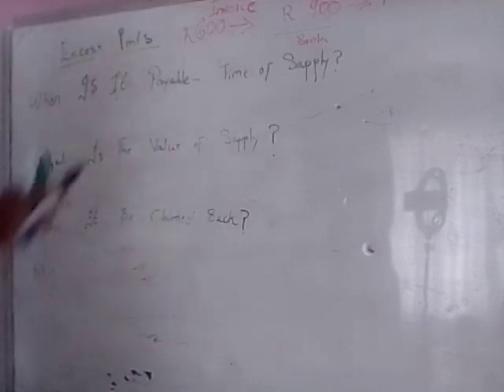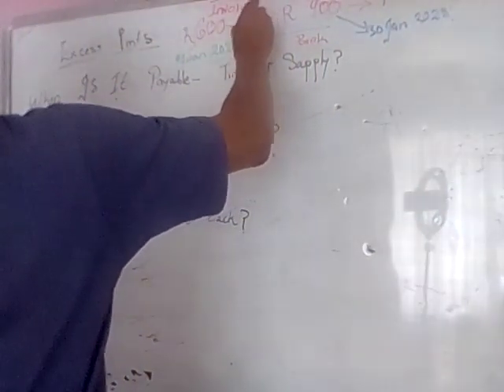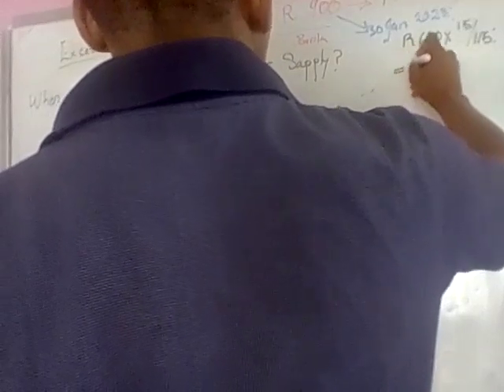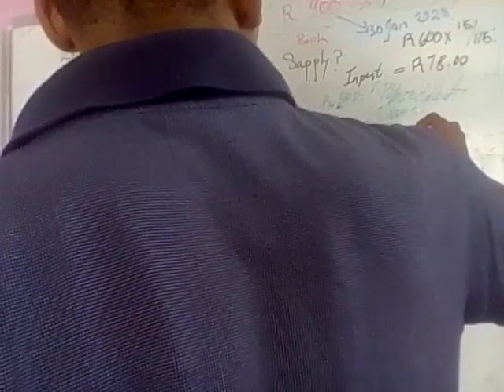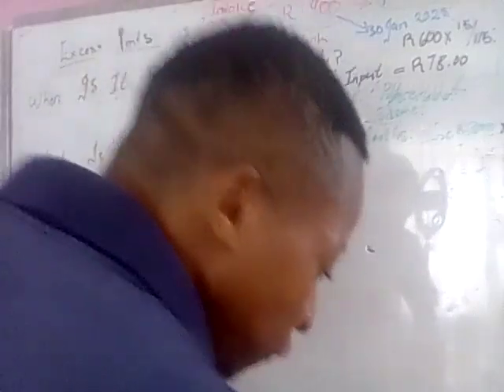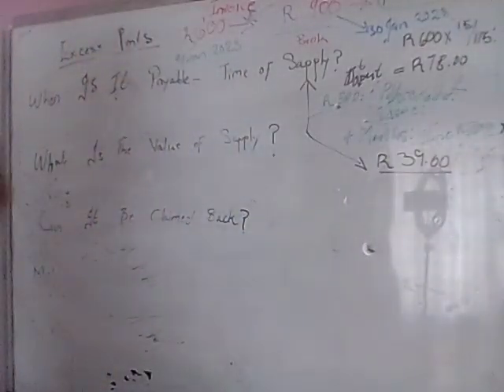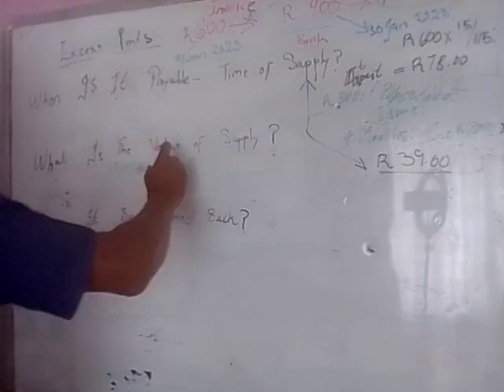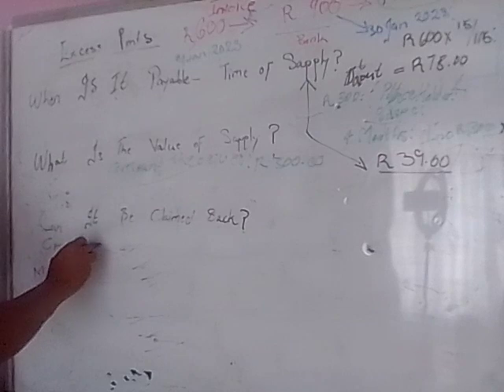Lecture 1: Session 5: Part 5.3.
Lecture Illustration of Excess Payments as a component that gives Rise to A Deemed Supply.